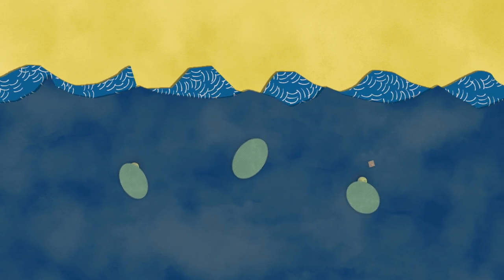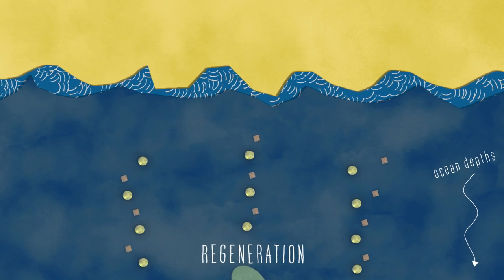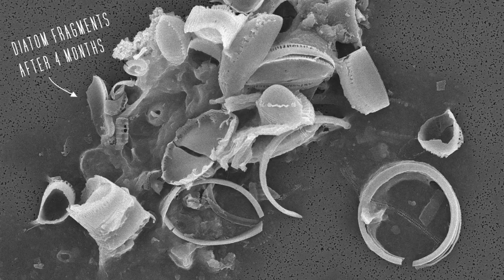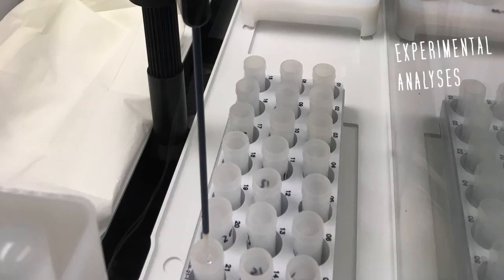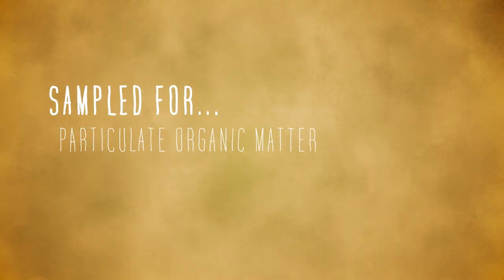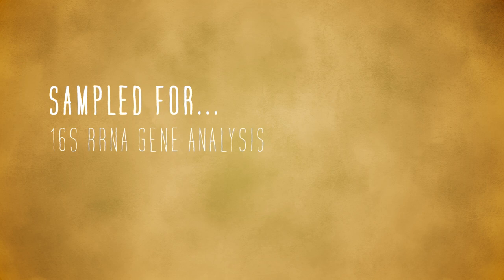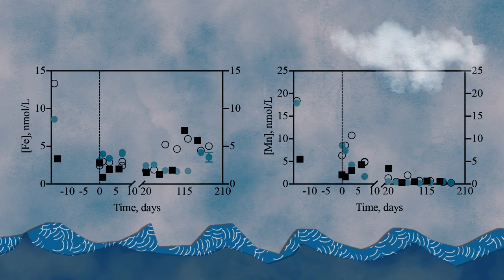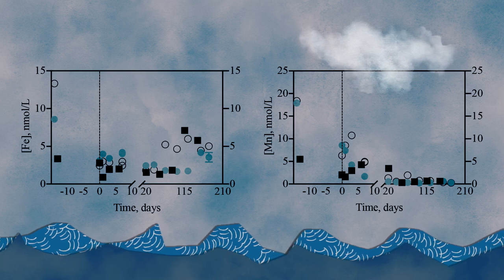Regeneration of macronutrients and trace metals during phytoplankton decay: An experimental study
Video Abstract from recently published Limnology & Oceanography paper: "Regeneration of macronutrients and trace metals during phytoplankton decay: An experimental study" (by Adrienne P. Hollister et al). Read the paper on Wiley Online Library